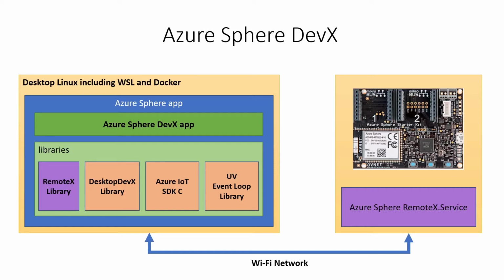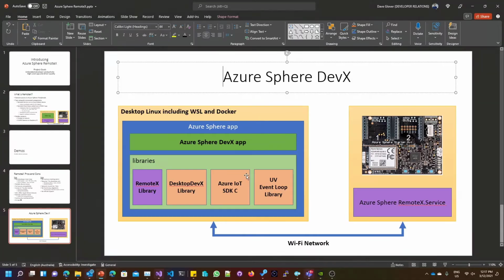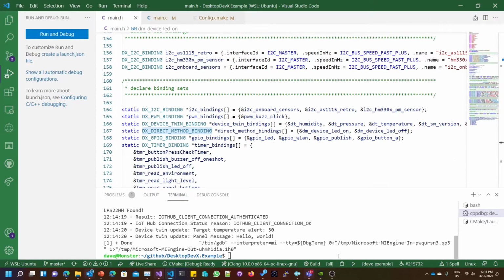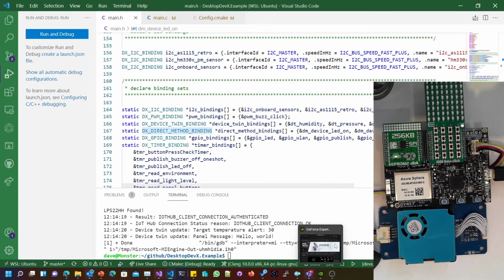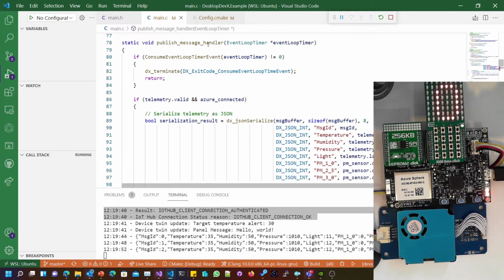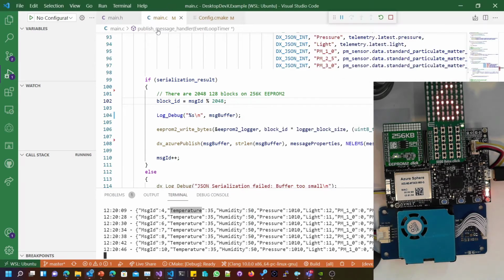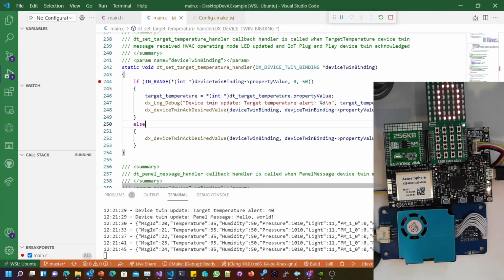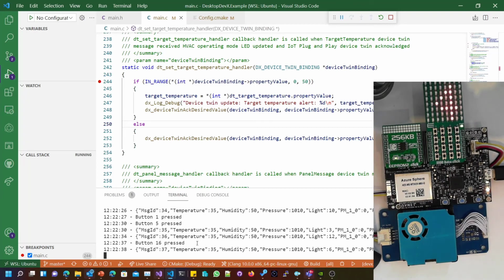DesktopDevX Introduction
Introduction to the port of Azure Sphere DevX to DesktopDevX